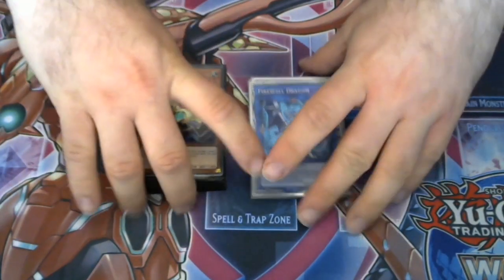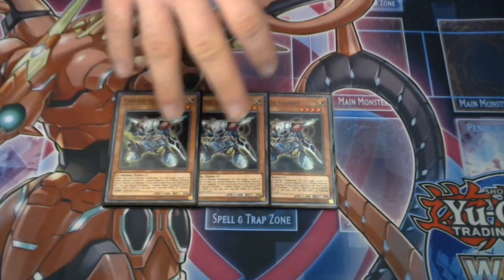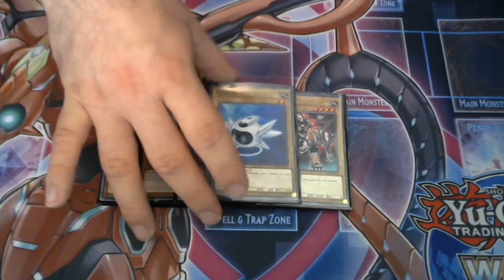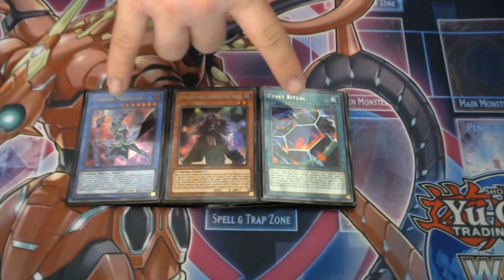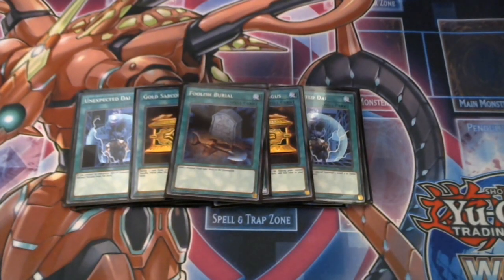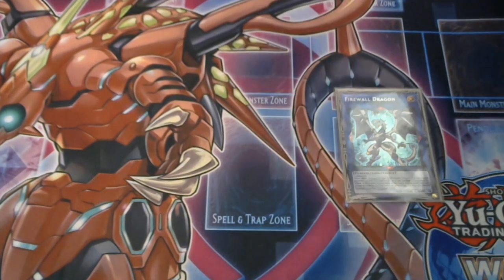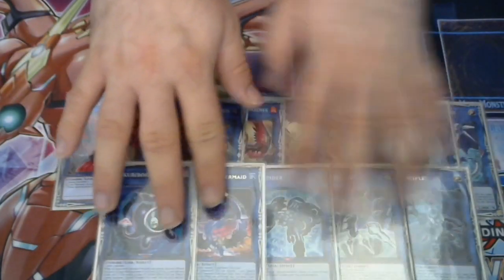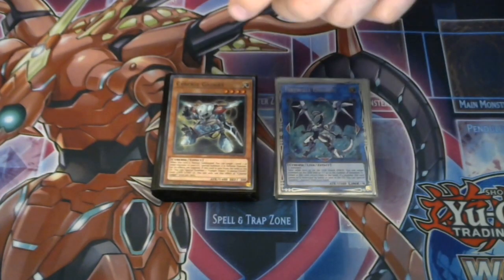YUGIOH Cyberse Nightmare Deck Profile